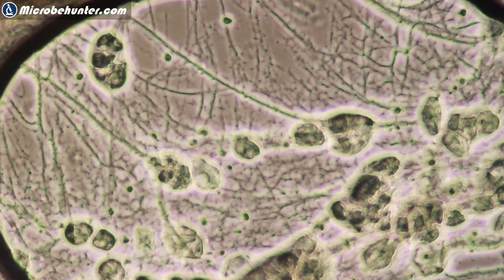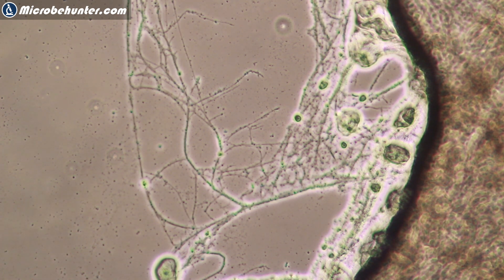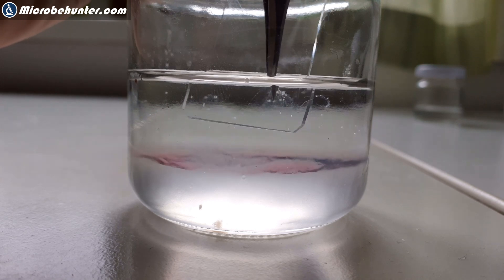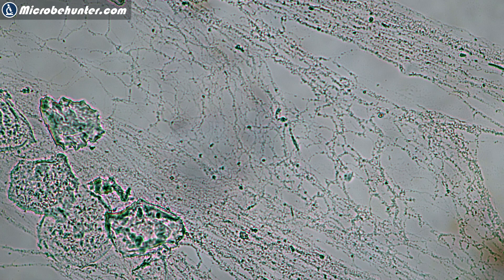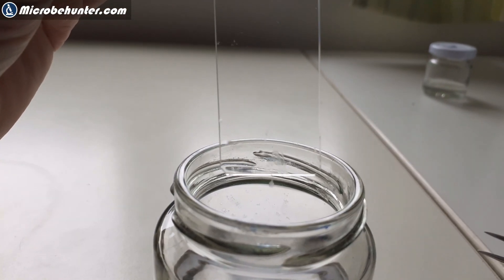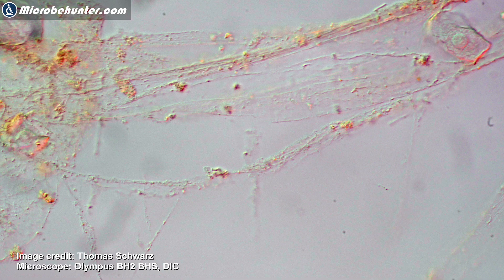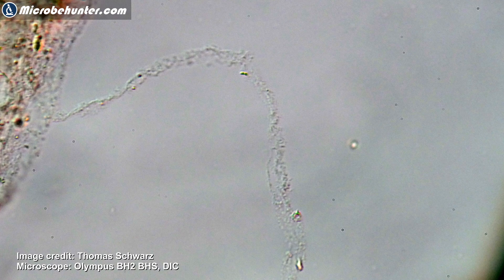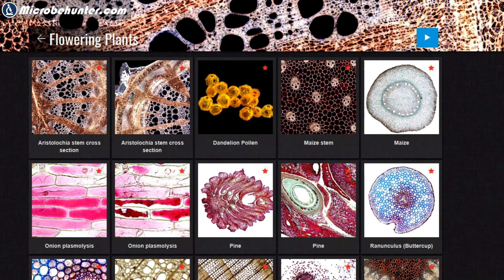🔬 140 - Better DNA extraction method - Follow-up video | Amateur Science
Here is show you an improved method and also some pictures from a viewer of my channel who successfully was also able to put DNA under the microscope!